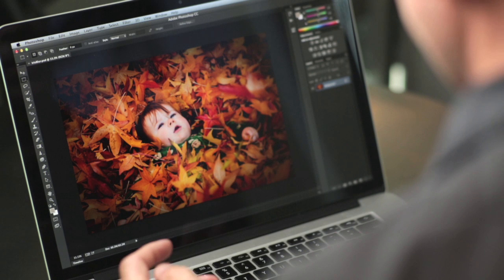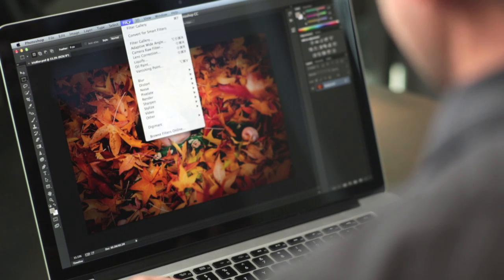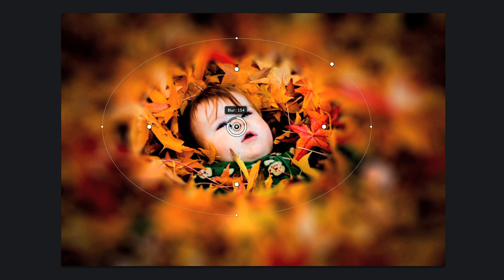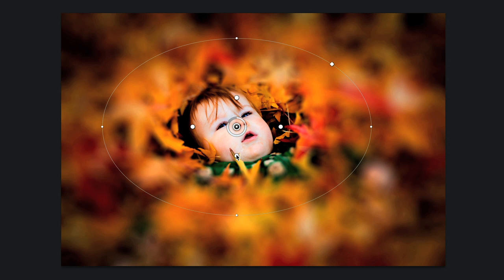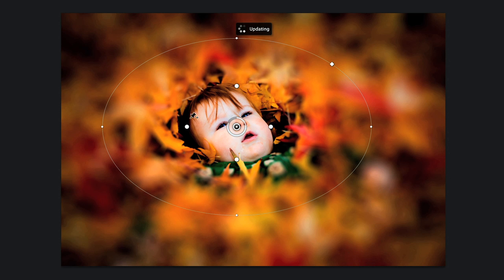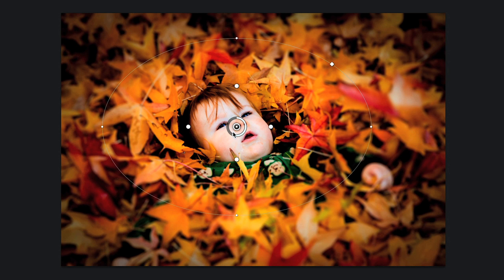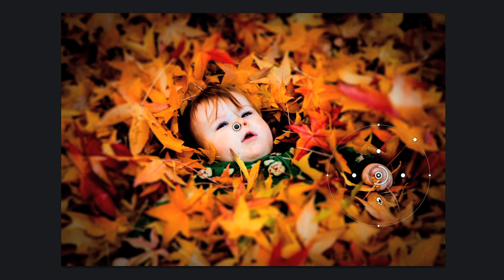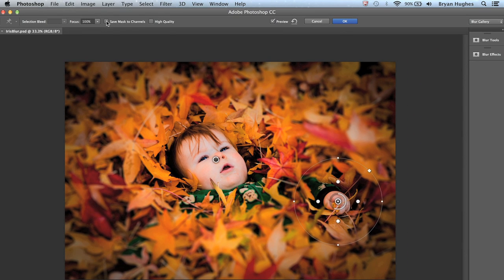Photoshop Playbook: Selective Focus | Adobe Photoshop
Photoshop Principal Product Manager Bryan O'Neil Hughes explains how to blur a background and make a subject stand out with the blur gallery in Photoshop.